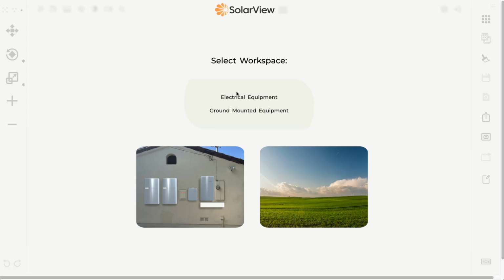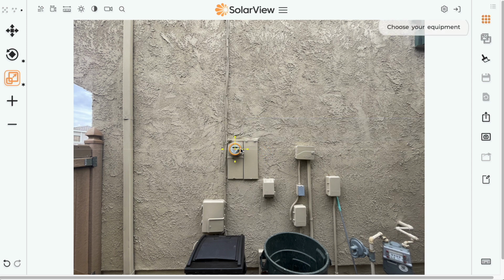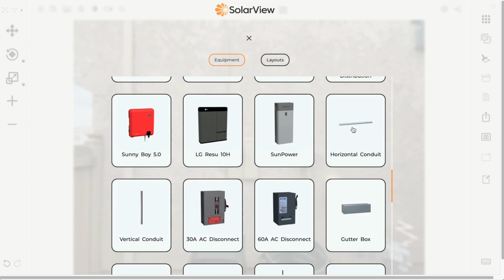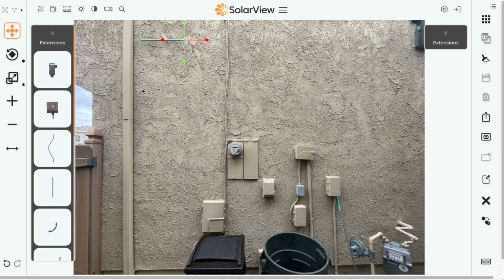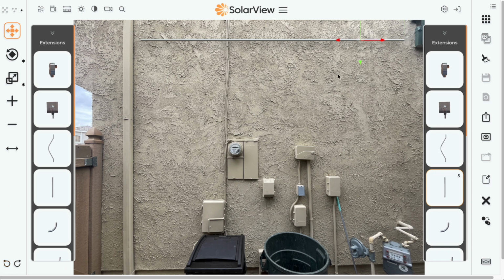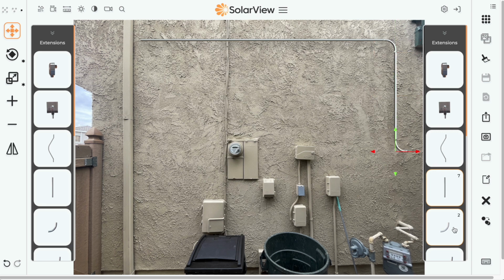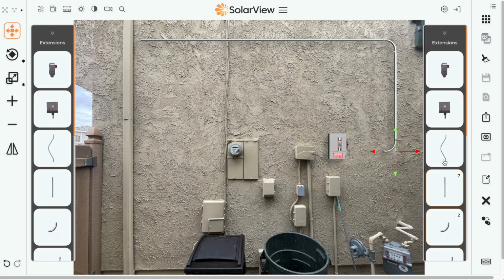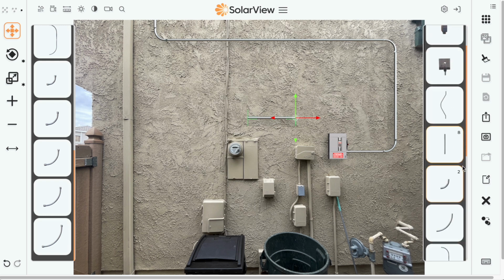SolarView Conduit Tutorial